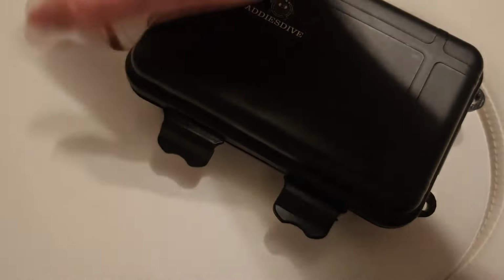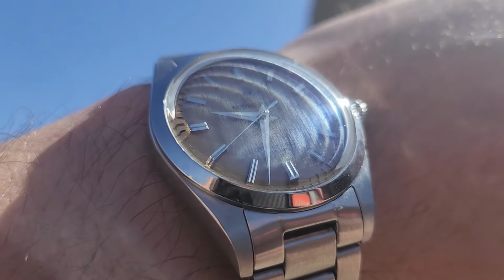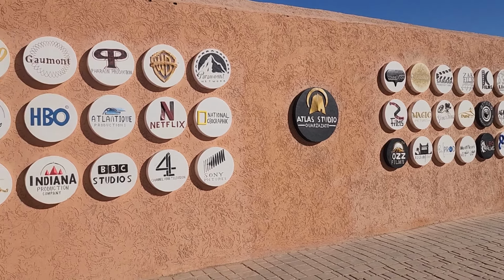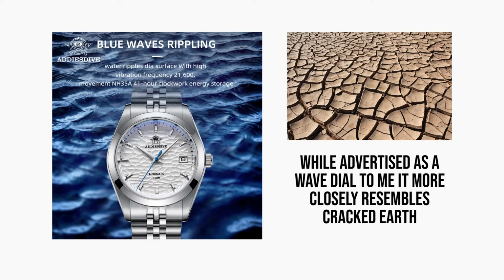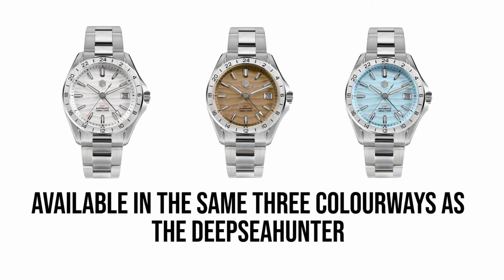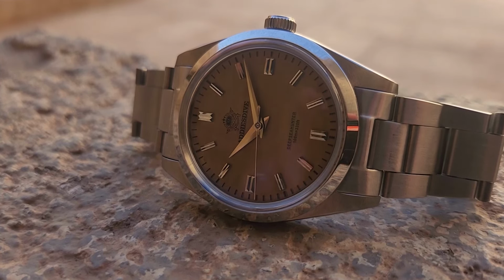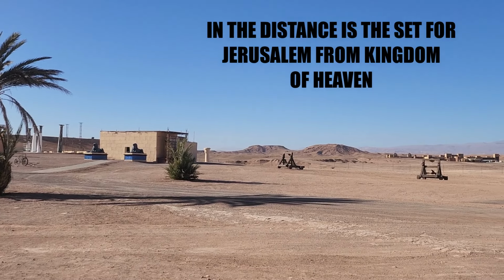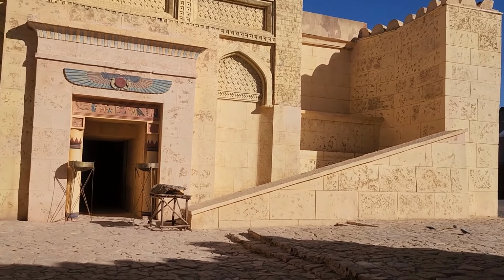ADDIESDIVE Deep Sea Hunter AD2030 - Keep or Sell?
A discussion about my ADDIESDIVE Deep Sea Hunter AD2030 to decide whether it gets to stay in my collection or finds itself a new home on eBay.